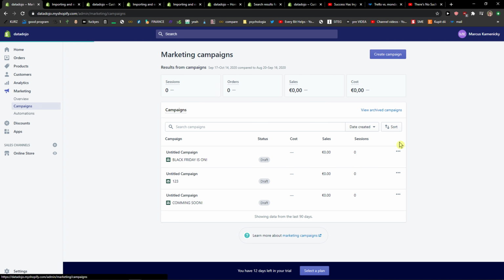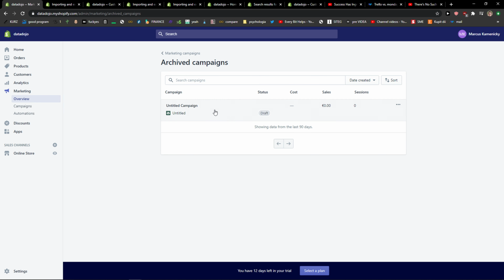How To Archive Marketing Campaigns In Shopify